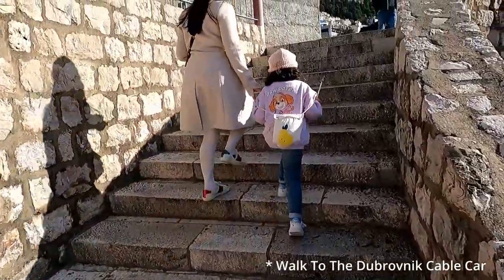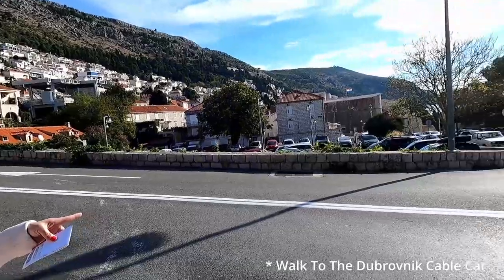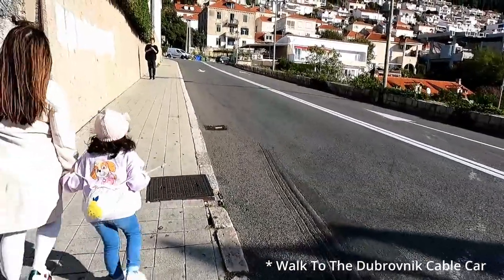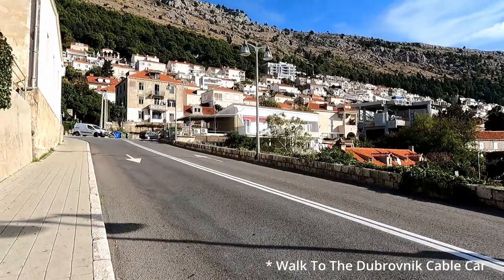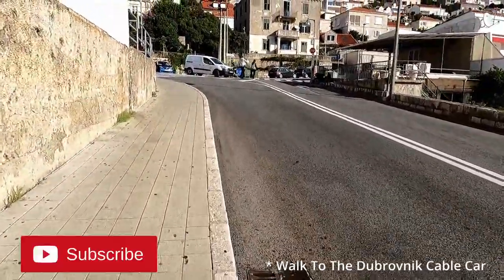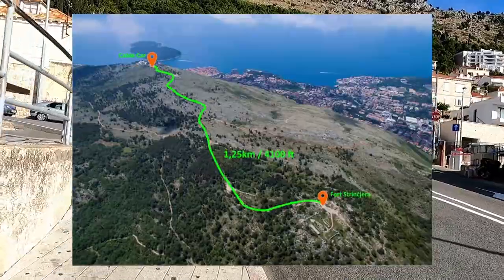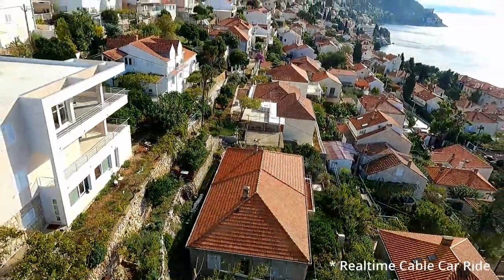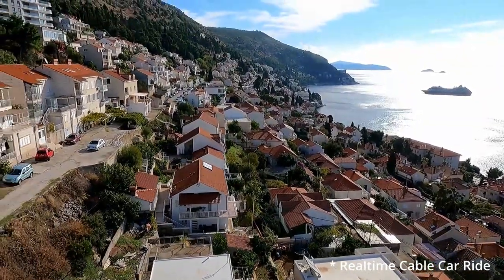Dubrovnik Cable Car | Full Ride | Everything You Need To Know | Vlog 9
Experiencing the Dubrovnik Cable Car is a must for anyone visiting Dubrovnik, Croatia.

In this video we take a walk to the station and you will experience the full cable car ride in real time, and I also cover all of the important information on the Dubrovnik Cable Car, such as the time table, prices, additional facilities and activities etc.

If you decide to travel to Croatia, Dubrovnik you cannot miss this tourist activity.

__________________Social Media___________________________